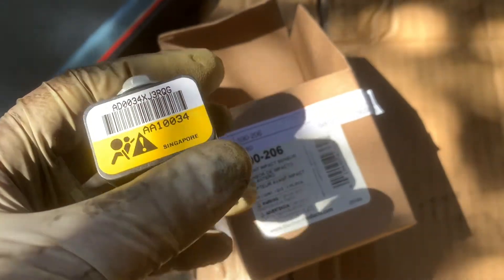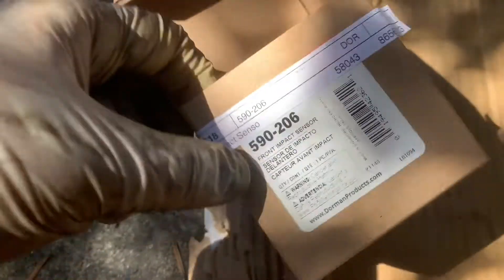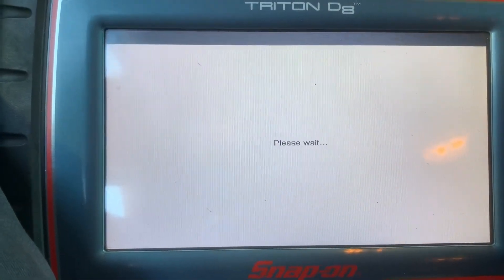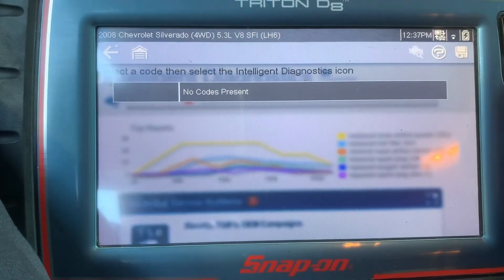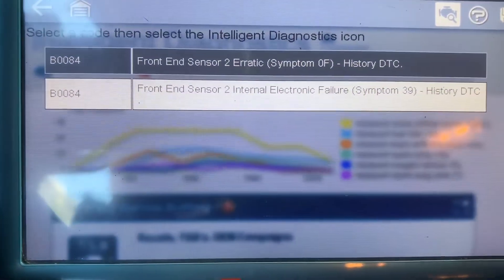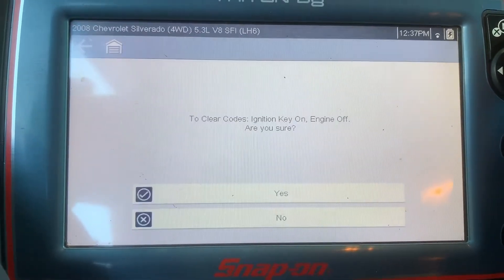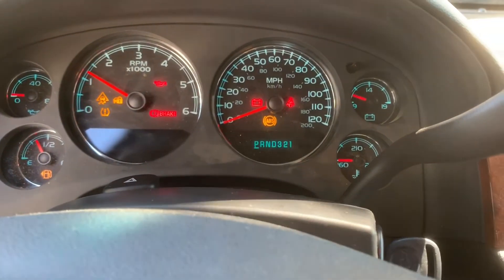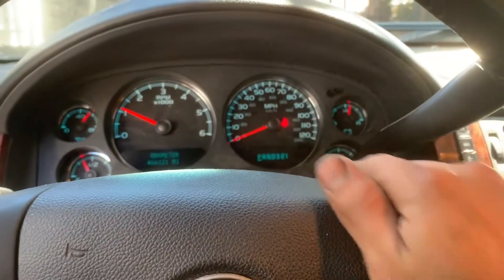Chevy Silverado Airbag Impact Sensor Replace - Code B0084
Any chevy or gmc suvs and trucks has the same airbag code. Replsce the impact sensor, should fix the problem.